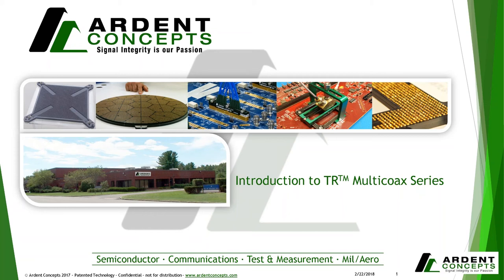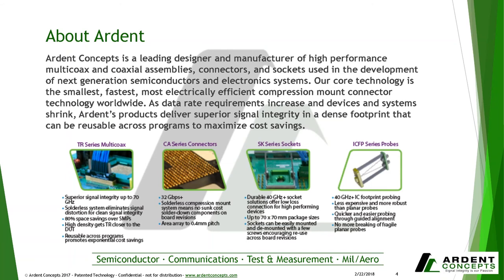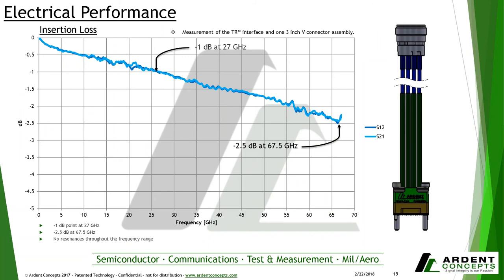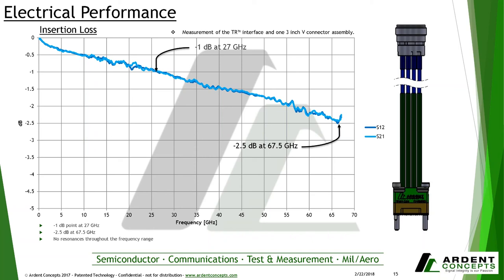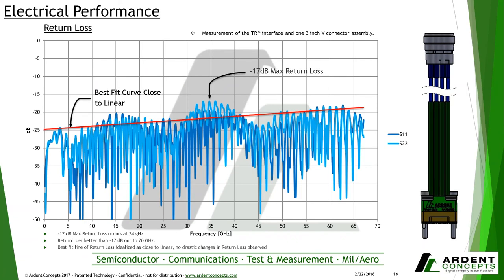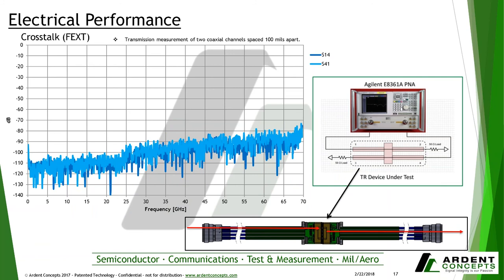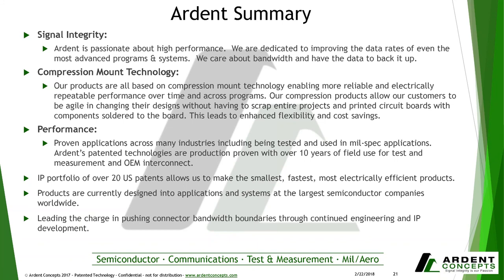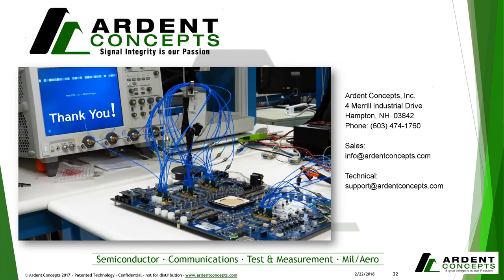Webinar: Introduction to TR Multicoax Series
TR Multicoax delivers superior signal integrity from multiple high speed
analog or digital channels. With a choice of 20 GHz, 40 GHz, or 70 GHz
configurations, users can upgrade their connectors as bandwidth requirements
on their applications increases. TR is the highest density high speed
multicoax connector on the market. The interface is compression mount
which drives lower total cost of testing by avoiding costly solder-down
components that can’t be recovered, and encouraging reuse across programs.

Key Benefits:
By attending the webinar you will learn:

• The benefits of high speed high density connectors that come in a variety of form factors
• How solderless compression mount technology allows these connectors to be reused across multiple programs and boards promoting exponential cost savings
• Superior signal integrity offered through 20 GHz, 40 GHz, and 70 GHz configurations to suit your bandwidth requirements